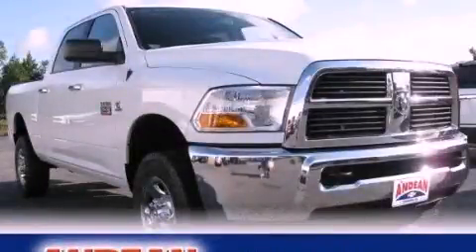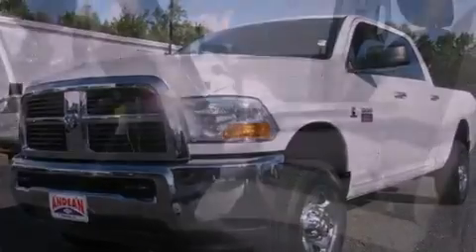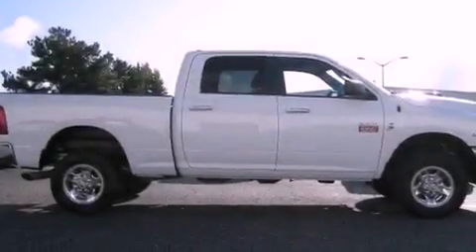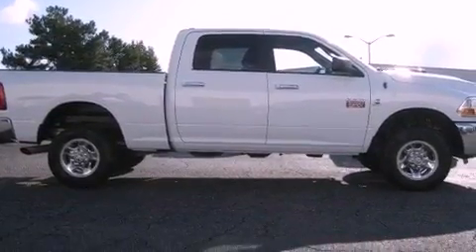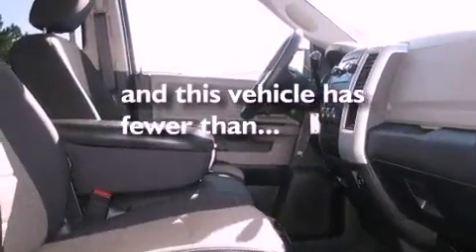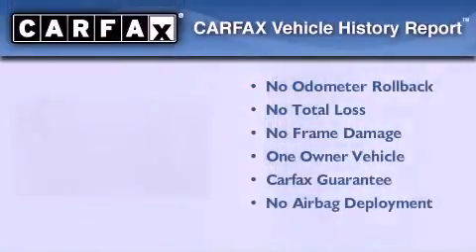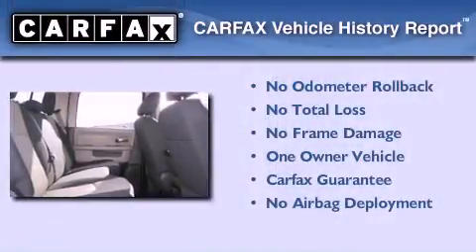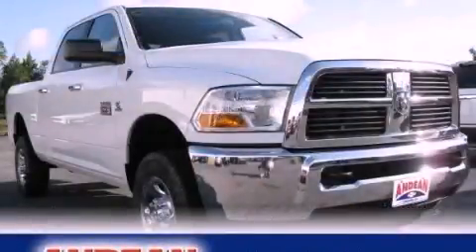2012 Ram Truck Cumming GA 30040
We are proud to present this 2012 Ram Truck .

 Year : 2012
 Make : Ram
 Model : Truck
 Engine : Turbocharged Diesel I6 6.7L/408
 Trans . : Automatic
 Exterior : Bright White
 Miles : 37,013
 Interior : Dark Slate/Medium Graystone Interior
 ANDEAN MOTOR CO
 527 Atlanta Rd
 Cumming , GA 30040
 2012 Ram Truck Cumming GA